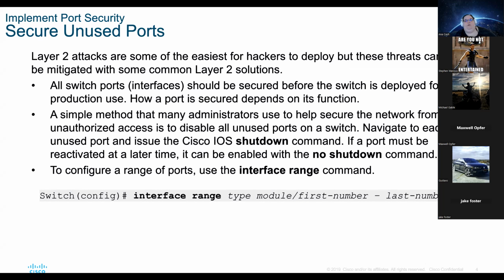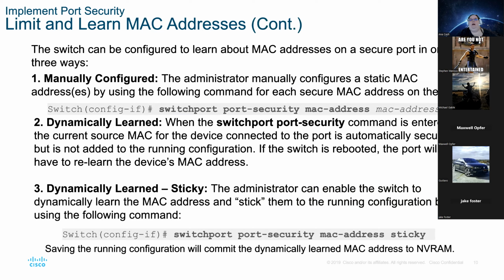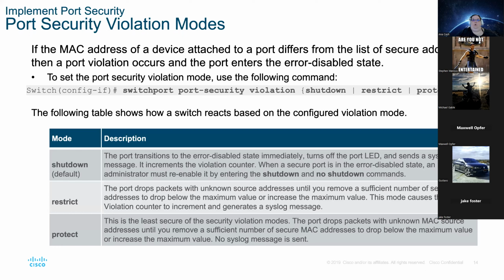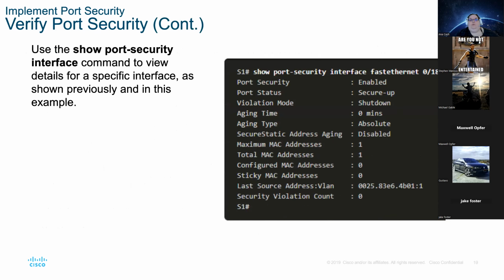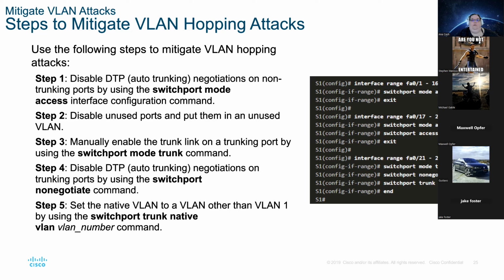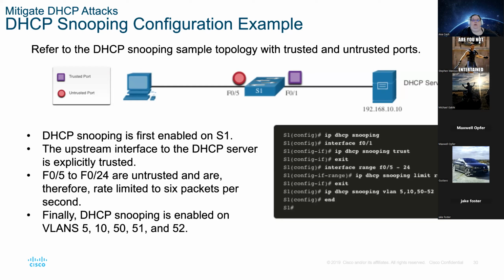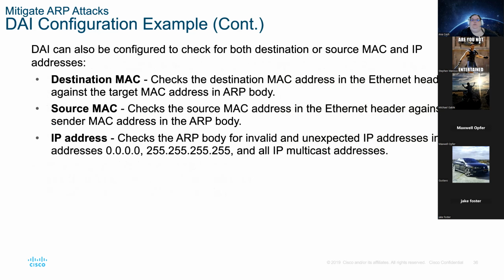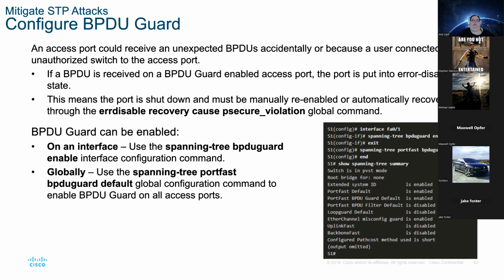CSEC 125-001R April 12, 2023